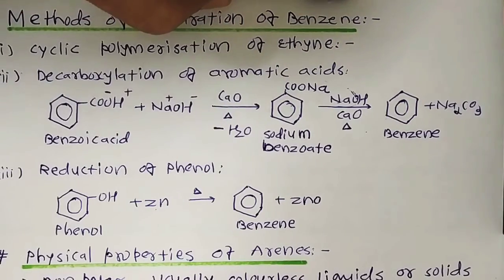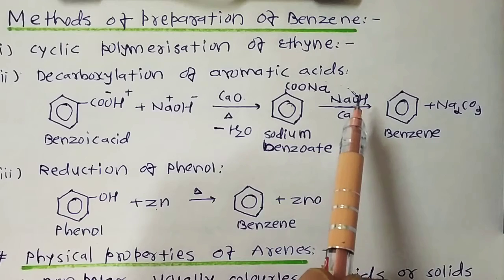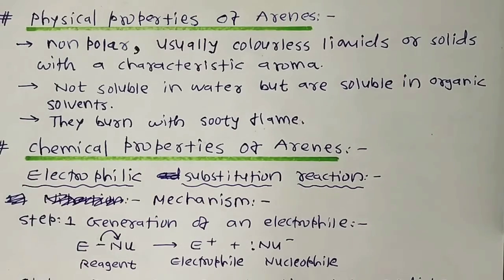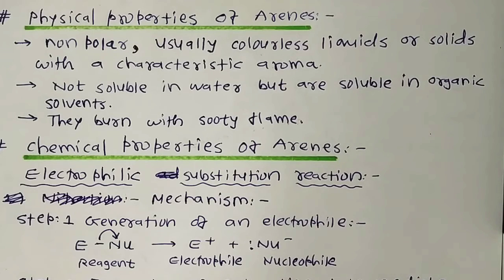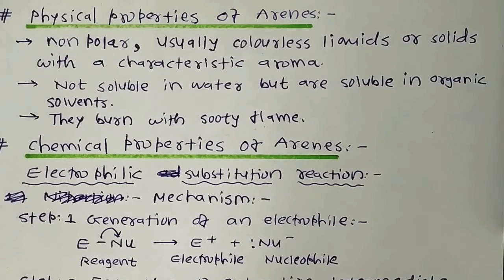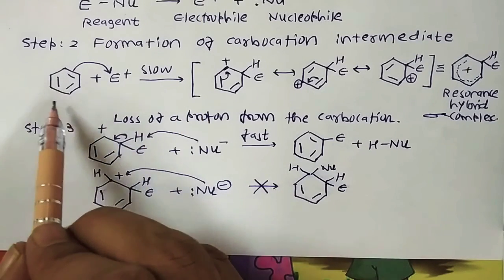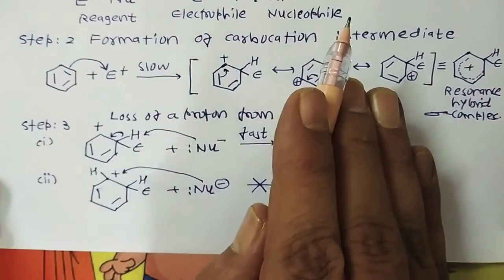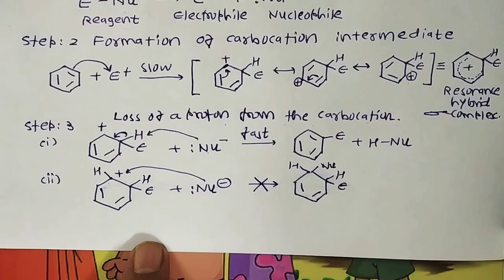20- Std. 11- EM- Hydrocarbon By Dr. Rajeev Doshi.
Methods of preparation of Benzene, Physical properties & Mechanism of electrophilic substitution reaction.